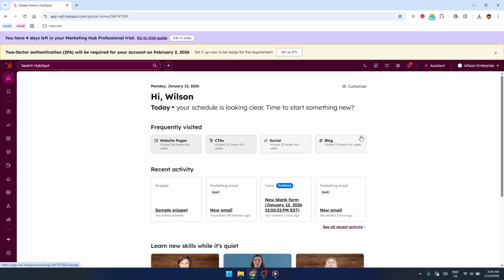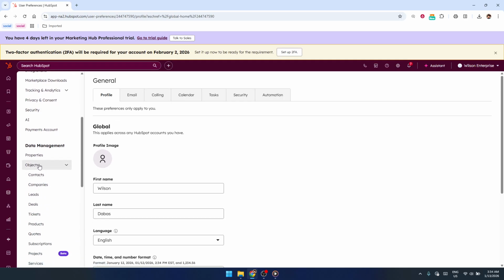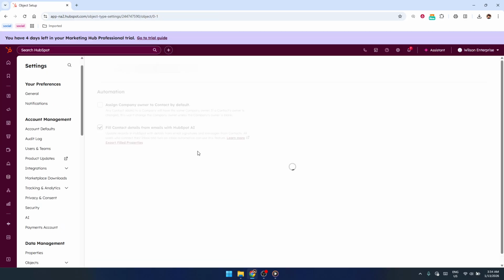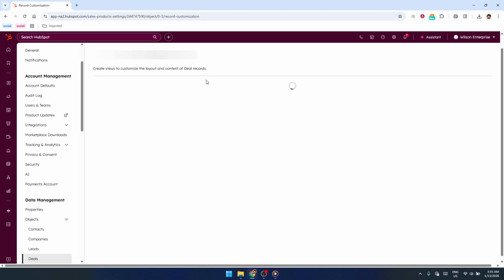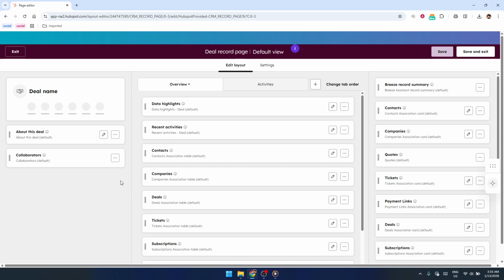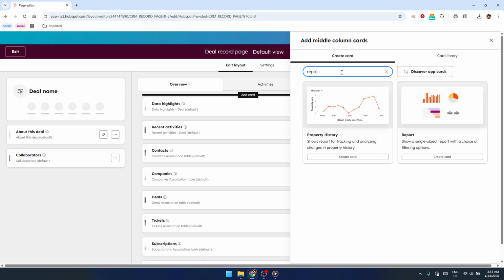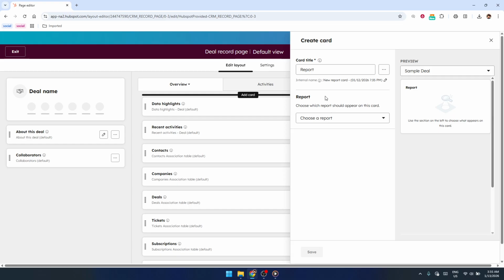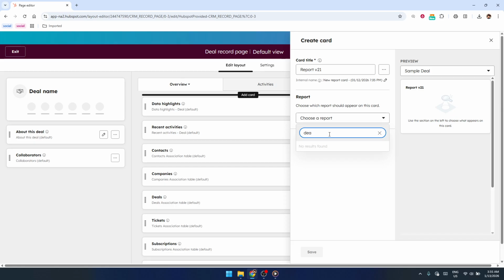How To Add Reports To Your Records In Hubspot [2026 Guide]